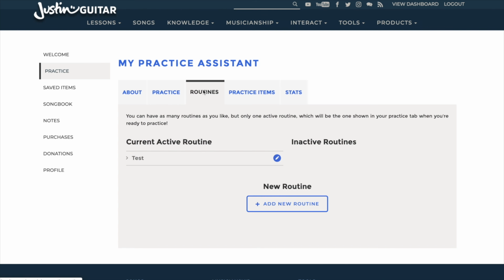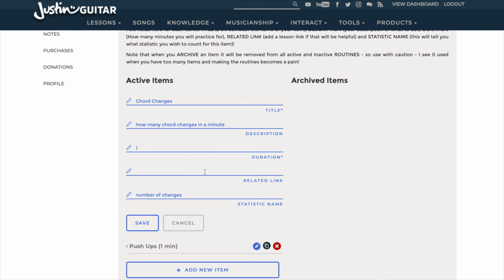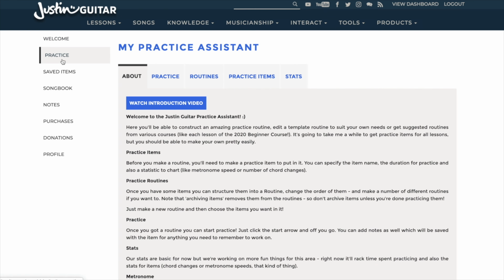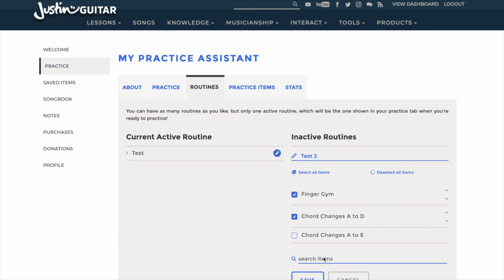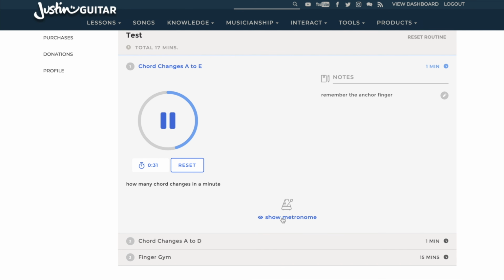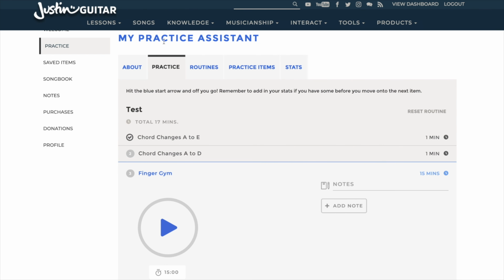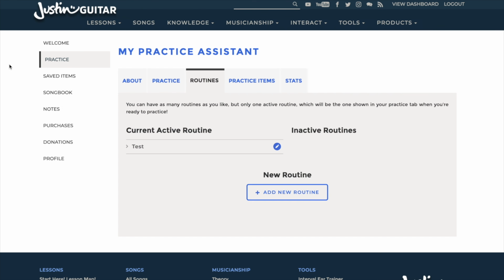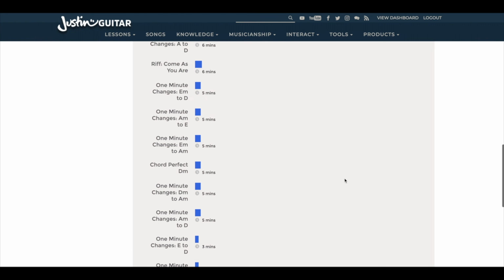My Practice Assistant: Track Your Progress for FREE | Guitar for Beginners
👉Start my Beginner Guitar Course NOW! It's free - and the BEST one on the Internet! In this guitar lesson for beginners, we'll learn how to use the free web app 'My Practice Assistant'. Track time and statistics for effective guitar learning! ;)

►►► Check out @JustinGuitarSongs for tutorials on your favs!

Video Chapters
00:00 My Practice Assistant: Get started
03:50 My Practice Assistant: Set up your routines
05:12 My Practice Assistant: Set up your practices
06:05 My Practice Assistant: Using the metronome
06:36 My Practice Assistant: Managing the statistics
07:24 My Practice Assistant: Importing items from lessons
08:42 My Practice Assistant: Track your progress (stats)